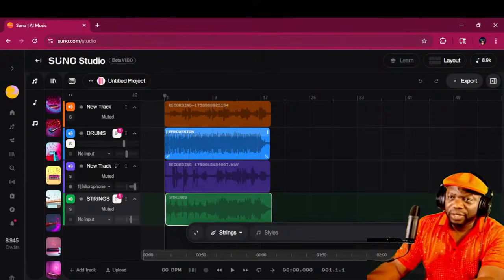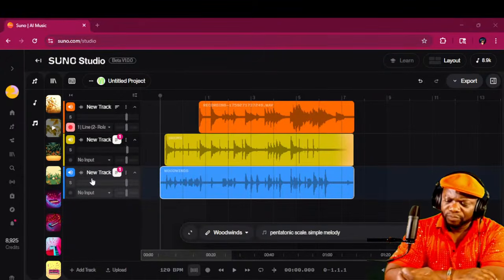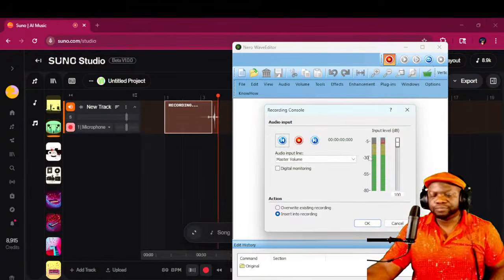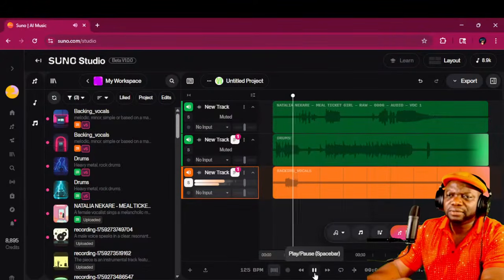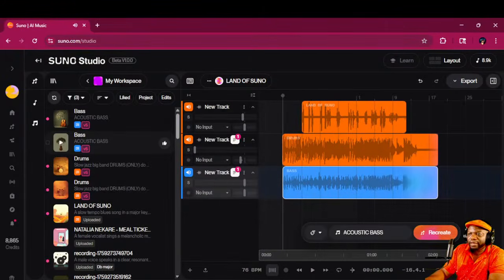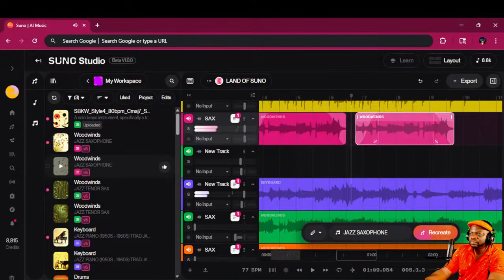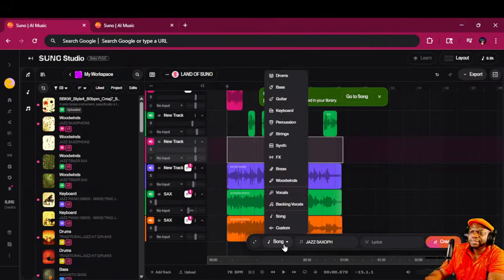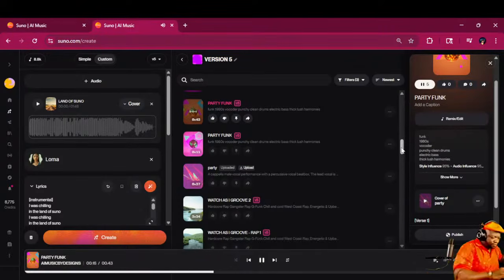SUNO Studio: Awesome or Frustrating? Honest Review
The TRUTH about SUNO STUDIO - Pros and Cons

SUNO Studio: Awesome or Frustrating? Honest Review 🎶 Discover tools, quirks, and insights.

🎛️ Suno Studio: Brilliant or Broken? ⚠️ Live Build, Fails & Fixes (Honest Review)
📝 Description
Slow, steady vibe → real talk. I ran Suno Studio through a full session—timing quirks, over-eager stems, MIDI export magic, and practical workarounds to finish a track. The straight-up walkthrough fans and skeptics asked for: wins, headaches, and the long game. 🌬️🎶

• 🎹 Mind-blowing MIDI export → DAW → pro instruments
• 🎤 My raw messages to Suno & musicians
• 😤 The frustrating vocal recording + backing vocal tests
• 🎷 Adding sax (fail) + 🌀 loop rescue w/ Kirk Whalum
• 🧰 Fixes: solo/mute sanity checks, nudging, re-prompts, external loops
• ⏳ Credits vs patience: why you need to budget ~1 hr per song
• 📊 Viewer poll results + my final verdict
⏩ Chapters
00:00 🎹 Suno’s Mind-Blowing MIDI
21:37 📢 Phill’s Message to Suno
24:35 🎶 Phill’s Message to Musicians
29:00 🎤 Phill's Attempt to Record Vocals in SUNO
34:10 🎙️ Using a Previous Vocal Track for Backing Vocals
38:30 🎛️ Would a Focusrite or USB interface fix it?
1:00:25 🌍 Land of SUNO – Live Test 1
1:09:33 🌍 Land of SUNO – Live Test 2
1:19:00 🎷 Adding a Tenor Sax
1:24:00 🤔 What Do You Think of SUNO?
1:28:50 🎶 Adding a Kirk Whalum Loop
1:35:40 🎧 Final Listen & Export
1:44:30 🌀 The Morphing Effect
1:47:04 📡 Sine Wave Bass Experiment
1:55:30 🎸 Last Funk Track Jam
2:00:22 🙋 Final Q&A
2:17:28 🧠 Final Thoughts
2:26:14 🙏 Thank You
2:36:40 🤝 AI Connect Wednesday Meeting
2:37:30 📊 SUNO Survey Results